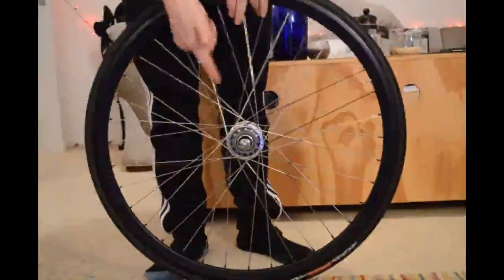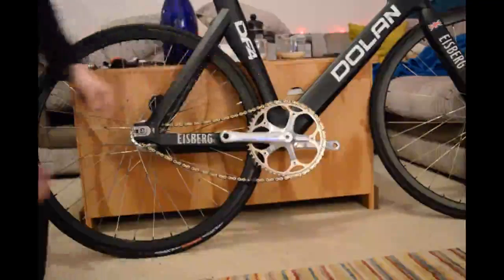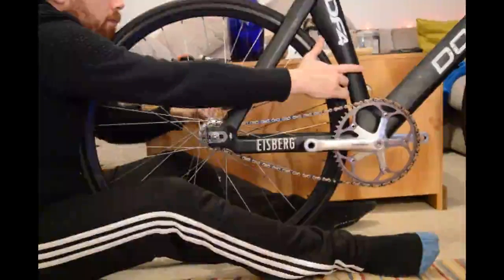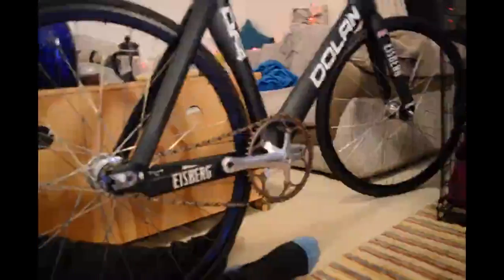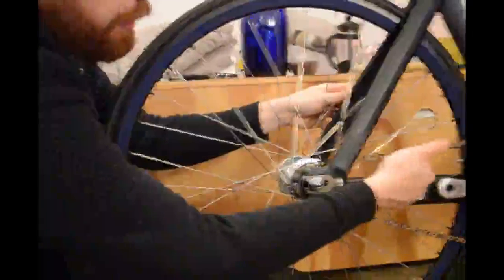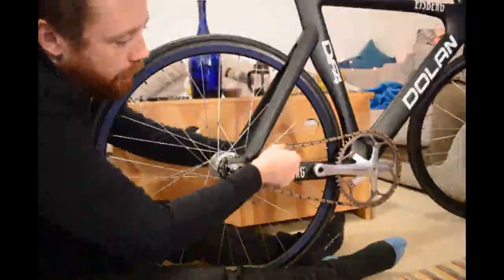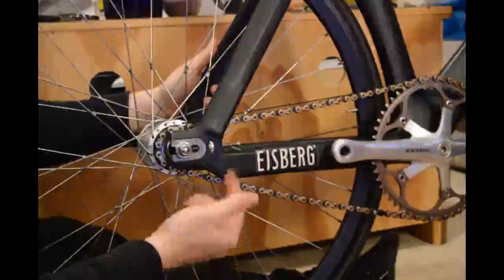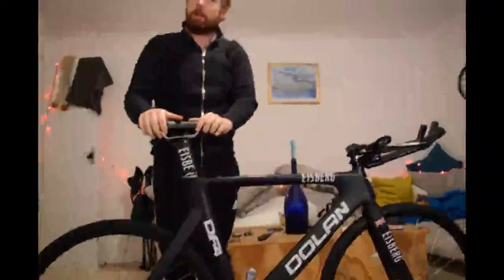Fitting rear wheel and adjusting chain tension on a track or fixed gear bike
How to fit your rear wheel and make sure your chain tension is correct, with or without chain tensioners.